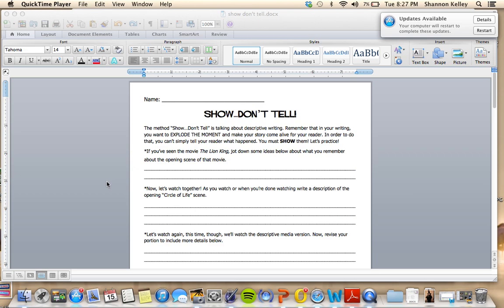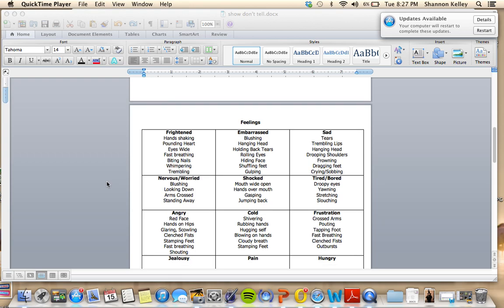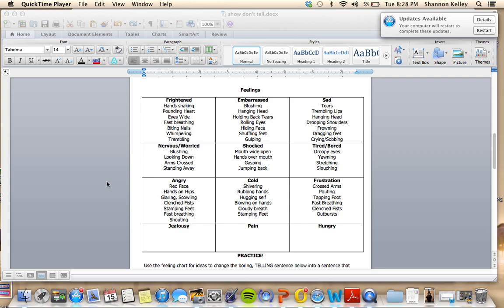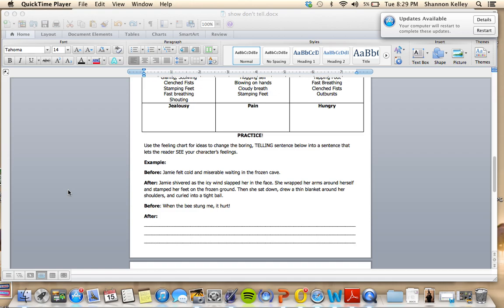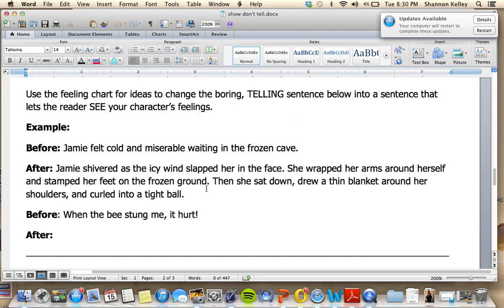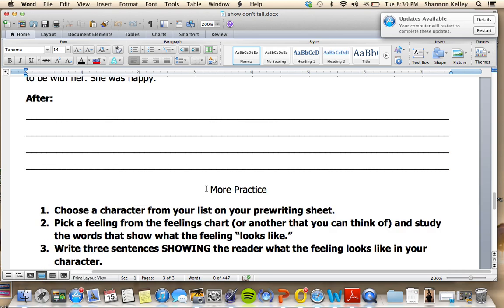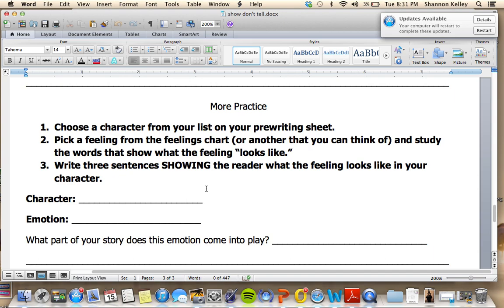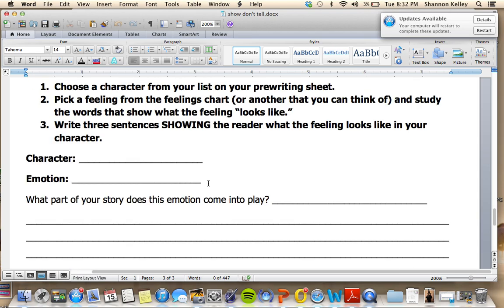Show Don't Tell Part 2